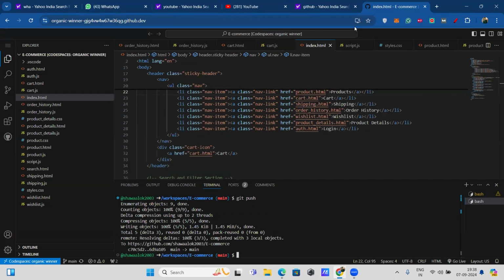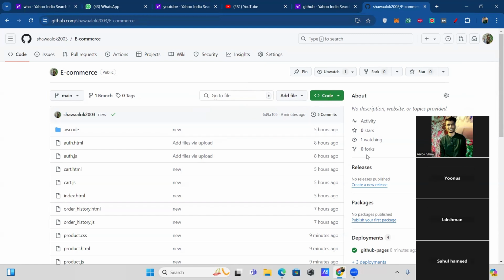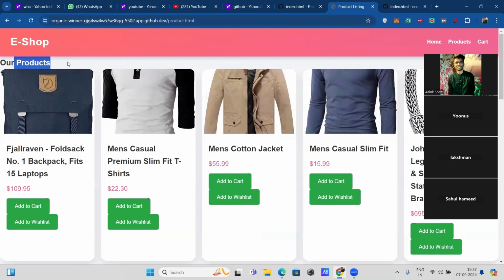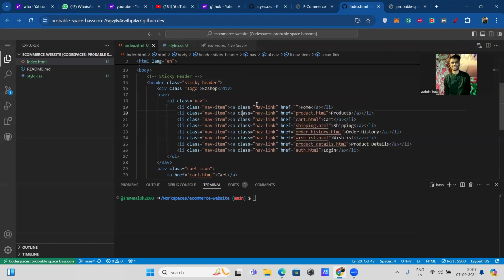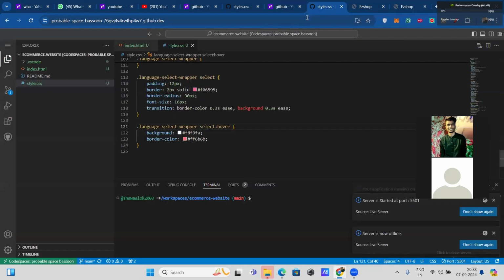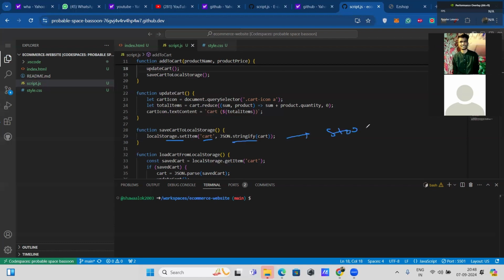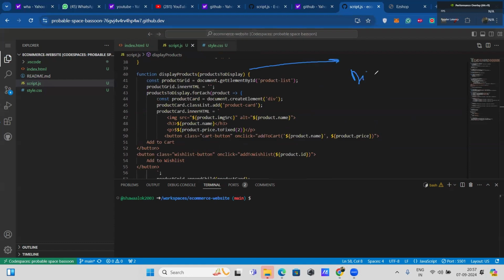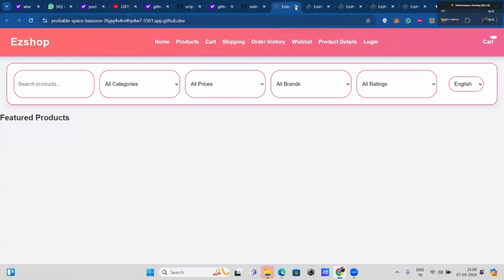Ecommerce Website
We are making a Ecommerce Website